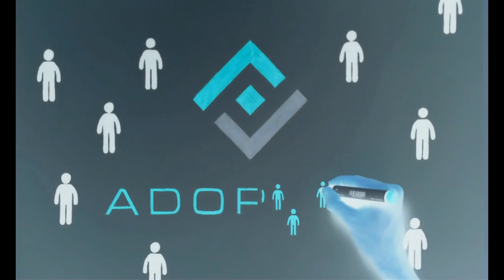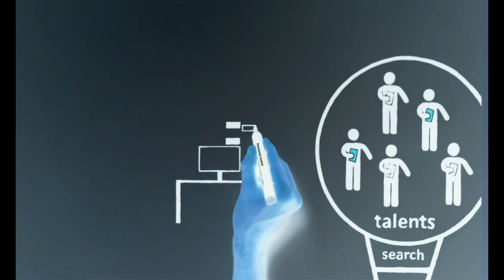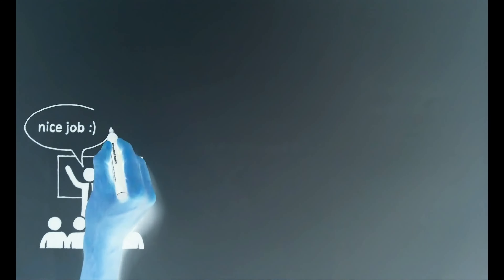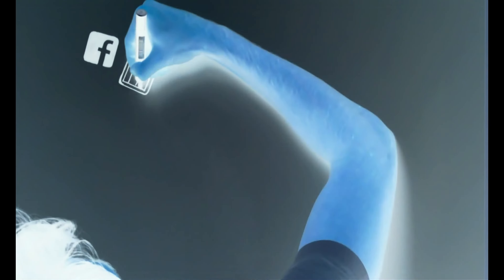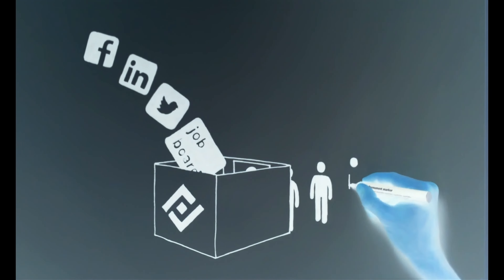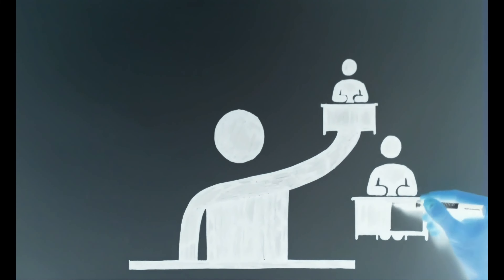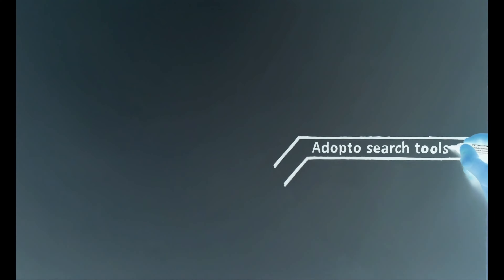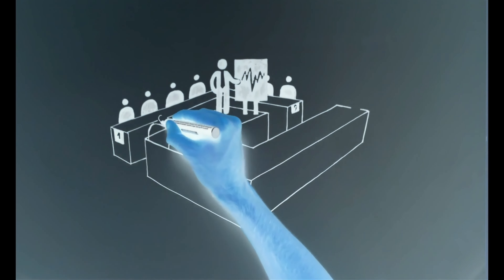Adopto Company First Video 2016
Negative drawing video for Adopto company.